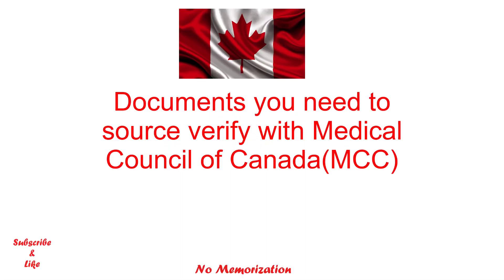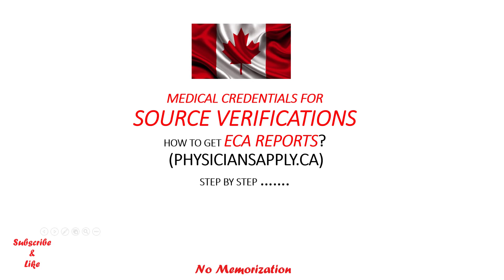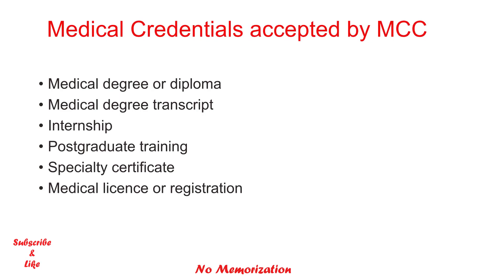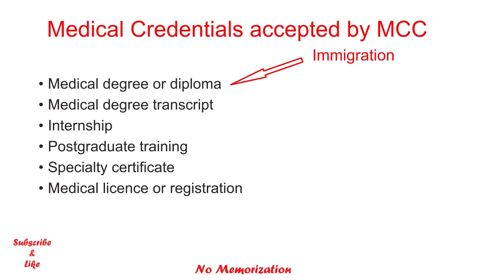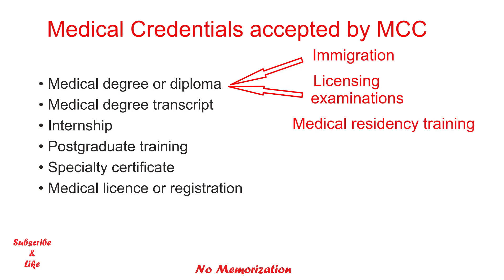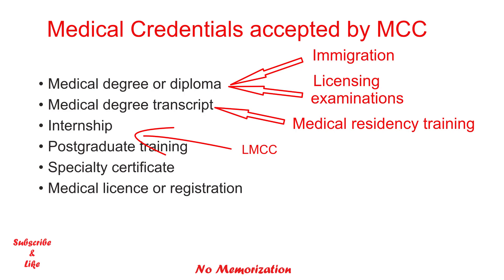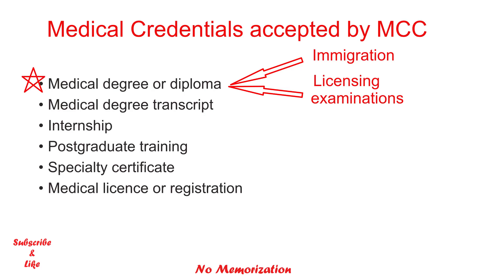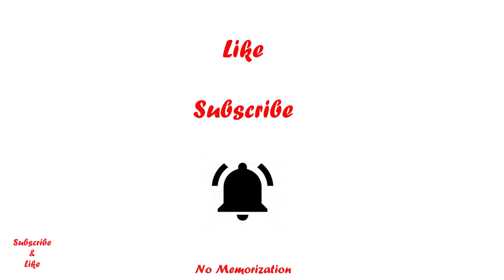DOCUMENTS /CREDENTIALS NEED TO VERIFY WITH MEDICAL COUNCIL OF CANADA/PHYSICIANSAPPLY.CA#IMG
In this video, we learn what are the documents you need to source verify with the Medical Council of Canada.

I am also running a "one-on-one session', particularly for the credential verification,  MCCQE1, and NAC OSCE candidates to customize their preparation according to the need of the candidate.

Books for the MCCQE1 Preparation:
1. Master the Boards USMLE Step 2 CK, Sixth Edition
2. Master the Boards USMLE Step 3, Sixth Edition
3. Toronto Notes 2021
4. First AID USMLE Step 2 CK, Tenth Edition
5. Medical Ethics for the Boards by Conrad Fischer

Other Useful Books:
1. Essential Med Notes Clinical Handbook 2021
2. First AID USMLE Step 1, Thirsty first Edition, 2021
3. BeMo’s CASPer Test Prep
4. BeMo’s Multiple Mini Interview (MMI) Prep
5. BeMo's Ultimate Guide to Residency Interview
6. Compendium of Therapeutic Choices ( CTC 2019)

Books for the NAC OSCE Preparation:
1. Edmonton Manual, Sixth Edition
2. Master the NAC, Second Edition
3. NAC OSCE- A Comprehensive Review

Other Useful Books:
1. OSCE and LMCC 2. Review Notes
2. First AID USMLE Step 2 CS, Sixth edition